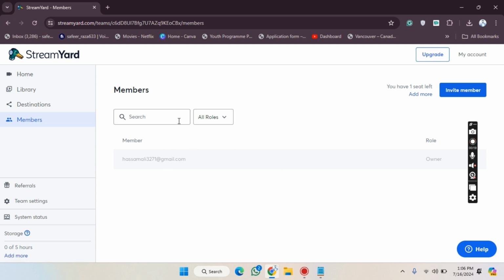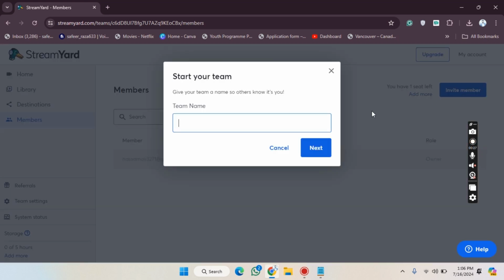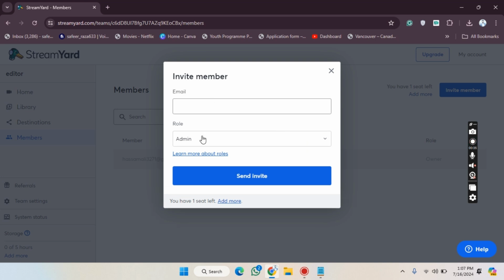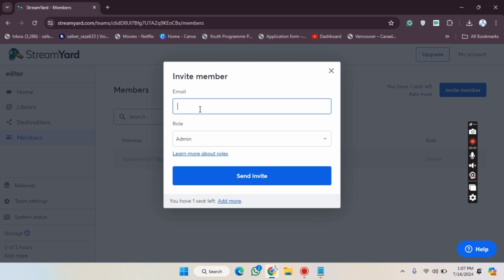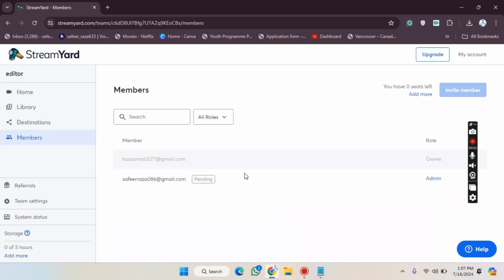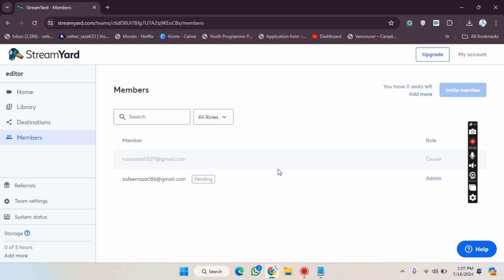How to Use Members Option on Stream Yard [easy]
This video unlocks the power of StreamYard Members!  Offer exclusive content, build a community, and even monetize your streams.  Invite members, create private streams, and level up your engagement – all within StreamYard!